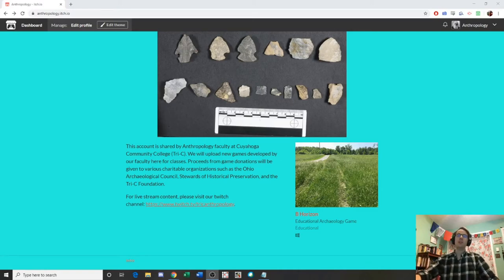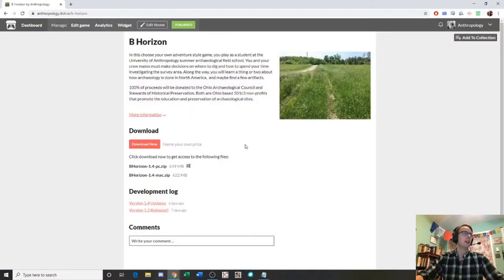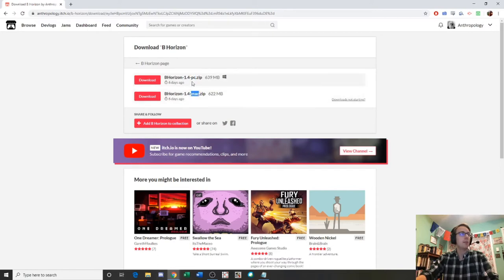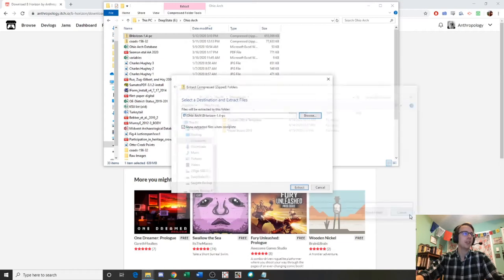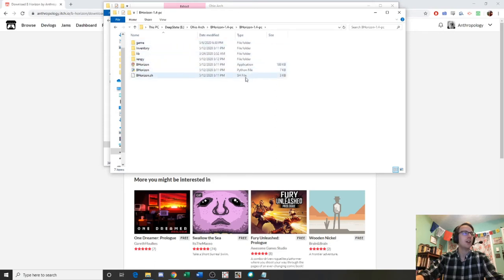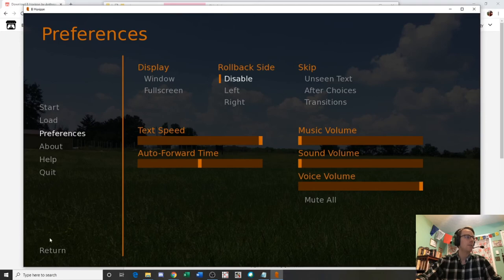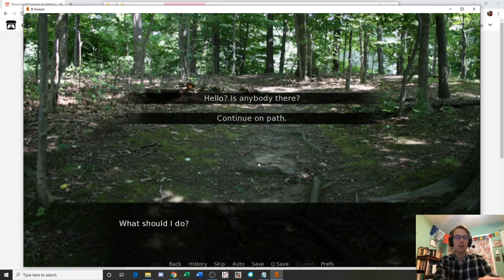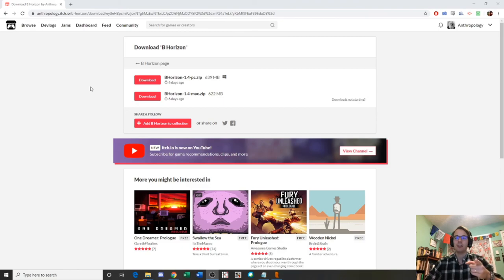Tutorial: Downloading games from itch.io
This video reviews the basic steps to downloading and playing the game "B Horizon" on Tri-C Anthropology's itch.io page.

If this content was helpful and you want to support educational content like it, consider donating to the Cuyahoga Community College Foundation